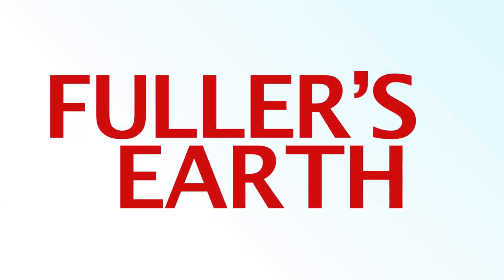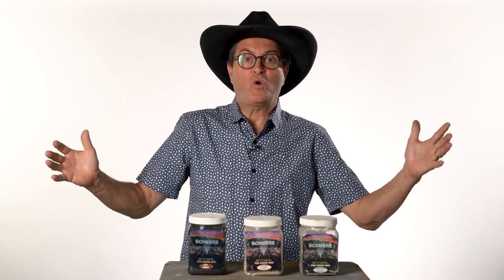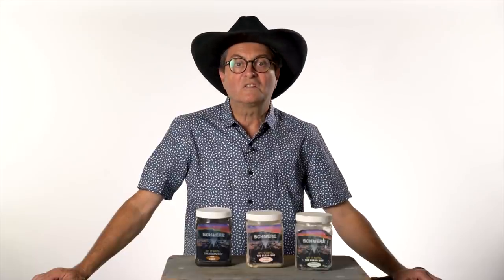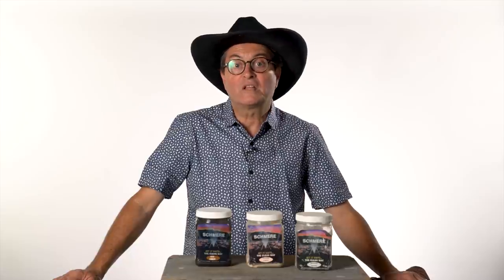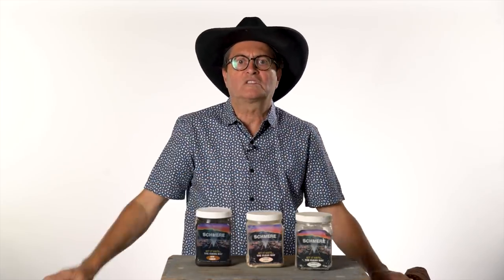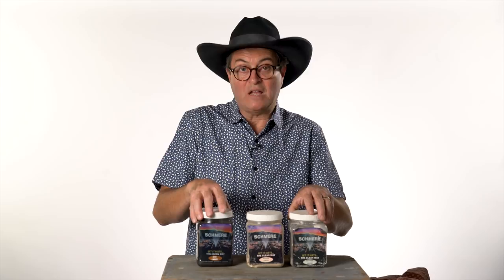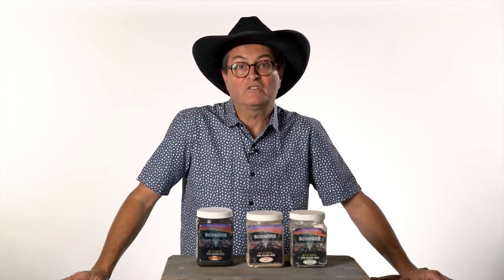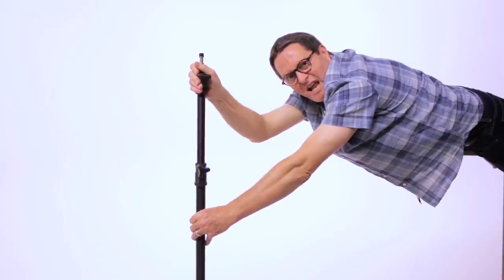QuickTip: 4 Ways Dirt Will Improve Your Imagery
Today on The Slanted Lens we are using Fuller's earth to make your shots a little dustier!

-Jay P.